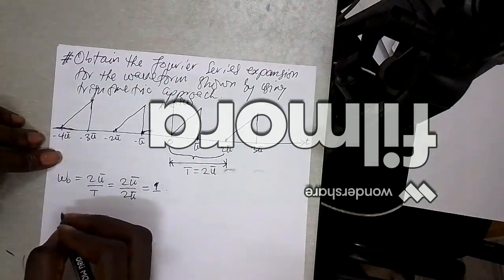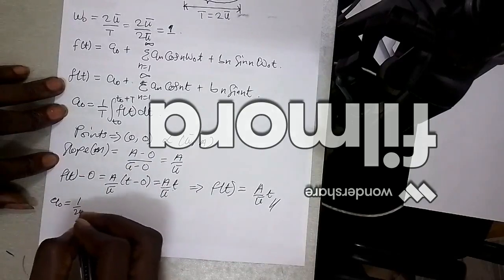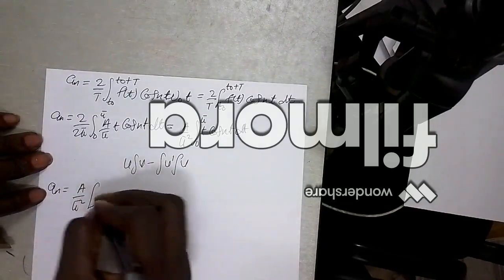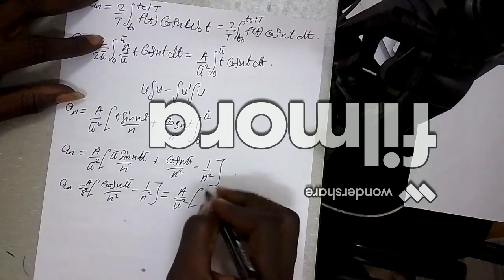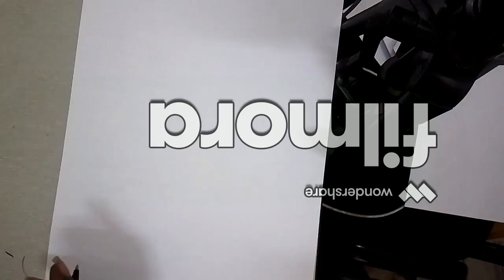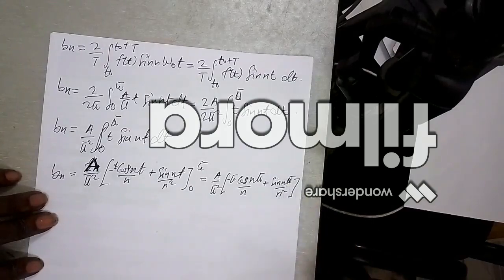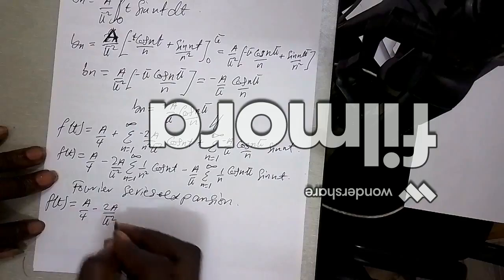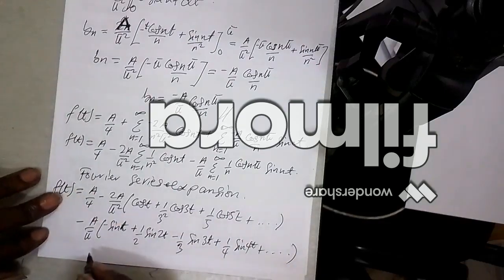Fourier Series Problem 5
Fourier Series questions